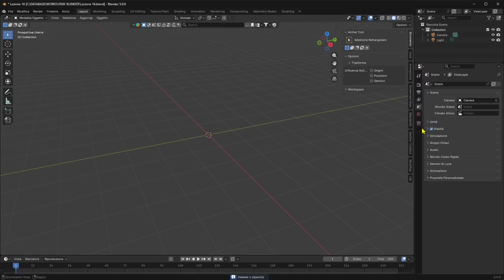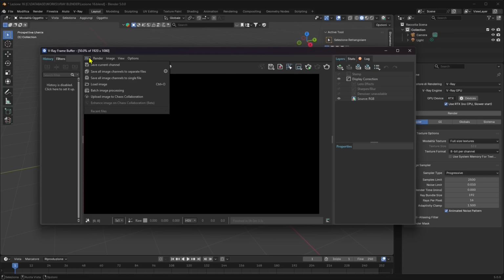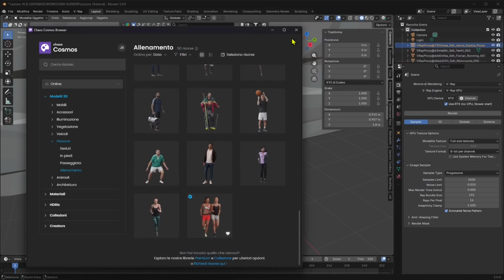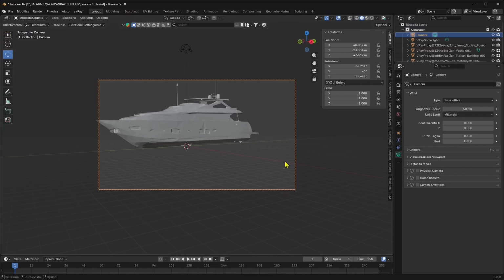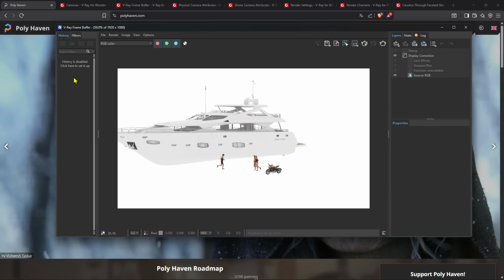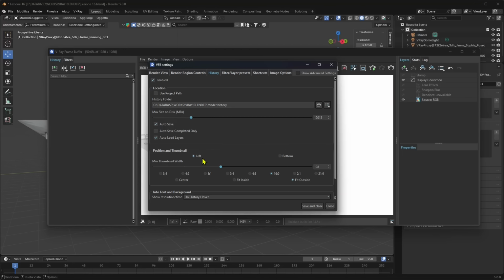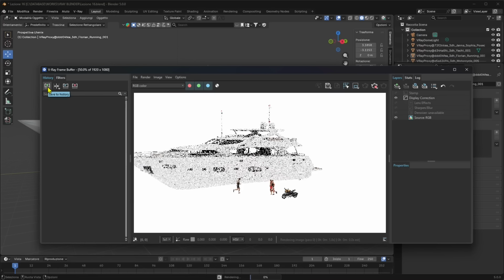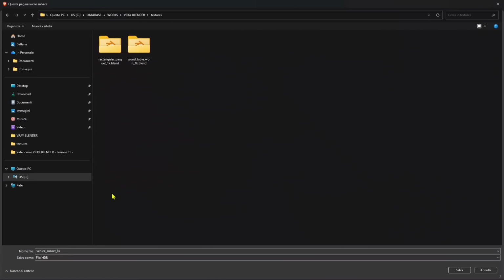VRAY BLENDER - Lesson 16 - Object Render, Camera, VFB, History, Filters, Effects, Denoiser, Sampler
VRAY BLENDER Videcocourse - Lesson 16 - Prodviz, Product Visualization, Object Render, Camera, Vray Frame Buffer, History, Filters, Effects, Denoiser, Image Sampler, Comparing Tools